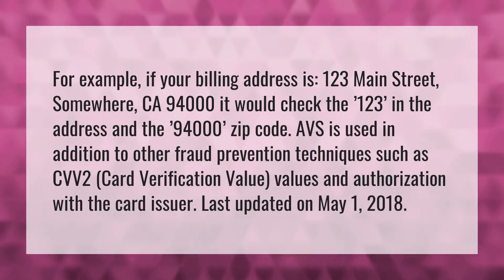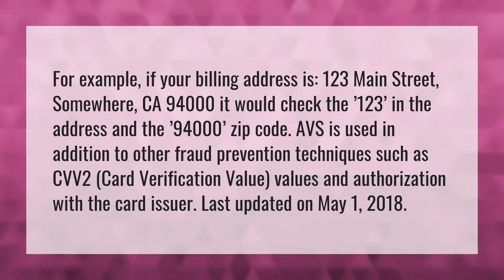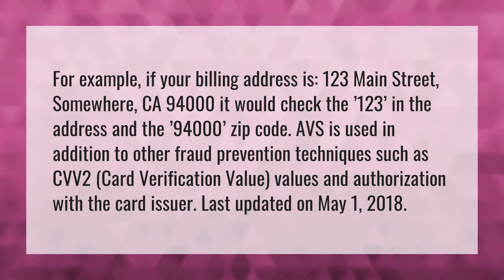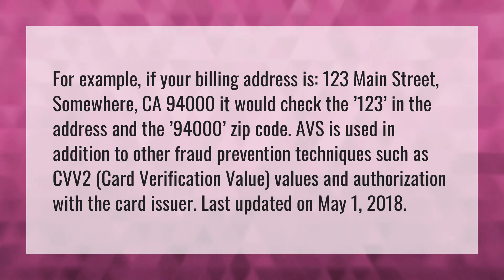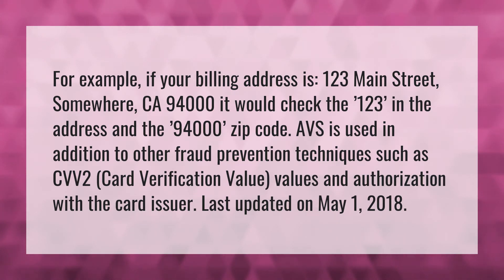What is a billing address example?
Billing Address • What is a billing address example?